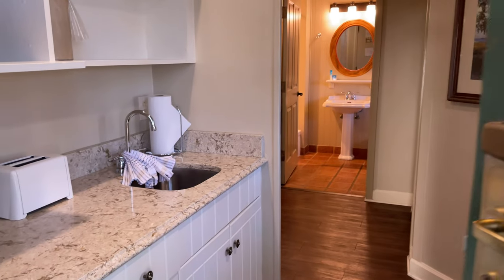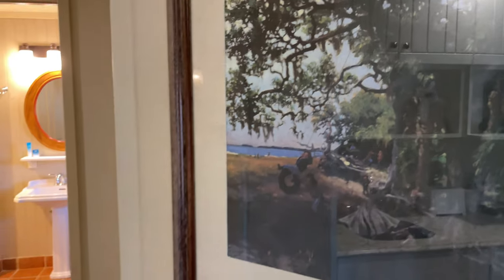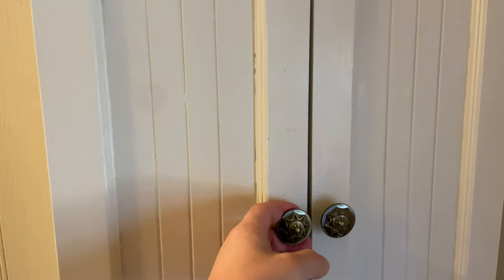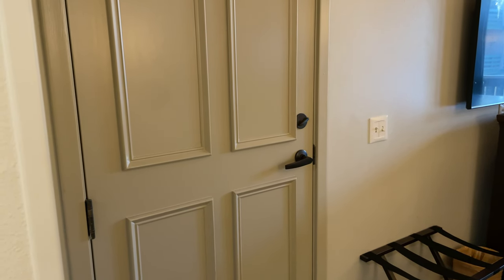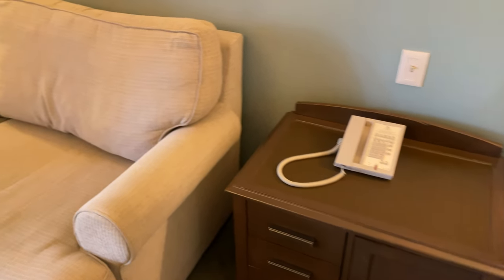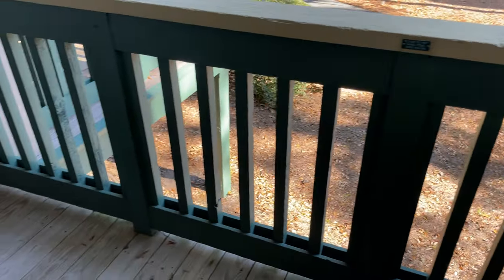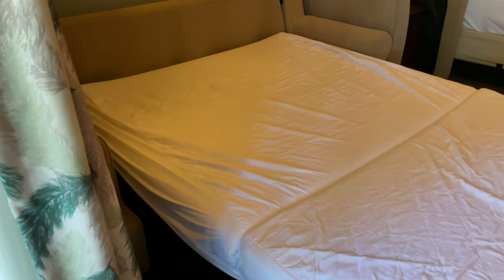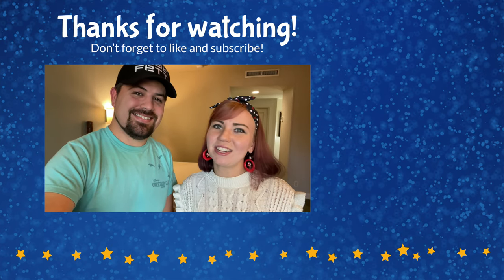Disney's Hilton Head Island Resort - Deluxe Studio - Room Tour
This is a full room tour of Disney's Hilton Head Island Resort Deluxe Studio. This is a Disney Vacation Club Room, but it can be booked through the Walt Disney World website as well. Our room number was 3014.

The deluxe studios do not have a specific view you can book, so some have views of the water, the courtyard areas, the pool or trees. Our view was facing into the courtyard but was nice and quiet.

This room sleeps up to 4 adults and has a decent amount of space for everyone to be comfortable. The main bed is queen size, and the pull-out sofa bed is full/double size.

12386 State Road 535, Box 223